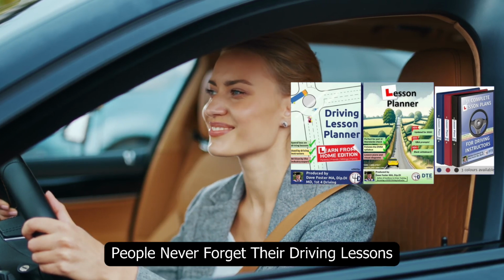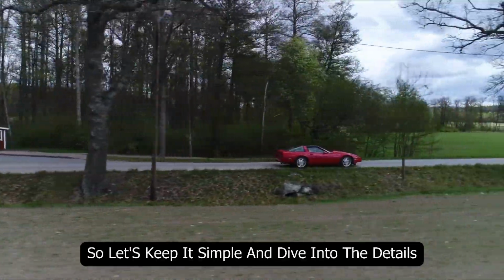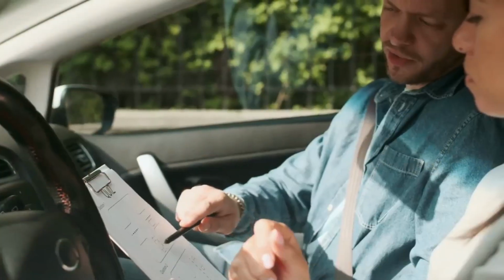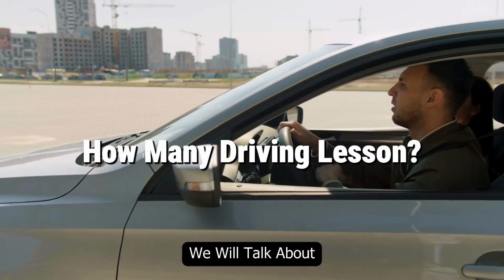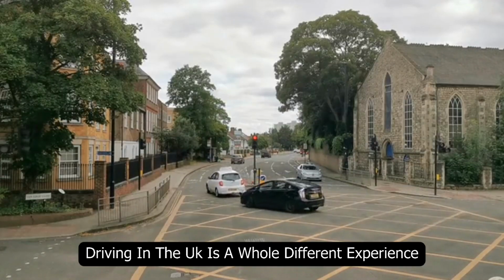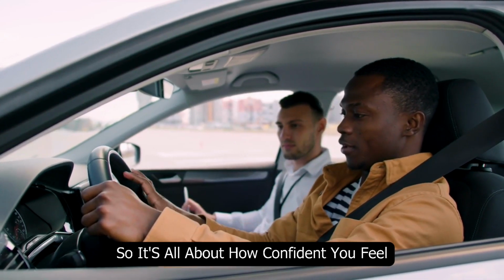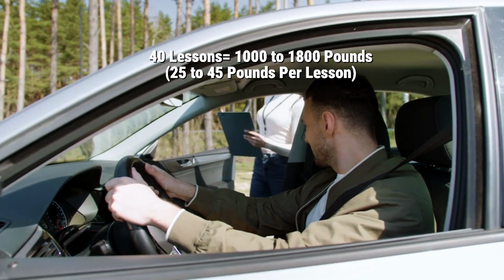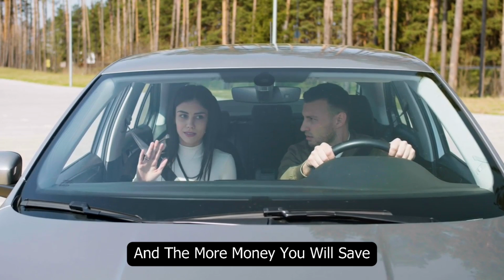UK Driving Lessons: How Many You Really Need to Pass (2024-2025 Cost & Test Tips)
🚗 **UK Driving Lessons 2024: How Many You *Really* Need to Pass & Save £500+!**

Struggling to pass your **UK driving test**? This is your **ultimate 2024 guide** to:
✅ **How many driving lessons you *actually* need** (DVSA says 45 hours—most pass with just 20!)
✅ **UK driving lesson costs** (and how to **save £100s** with smart hacks)
✅ **The TRUTH about passing first time** (ex-DVSA examiner tips)
✅ **How to book your test FAST** (beat the 6-month waiting list!)

00:00 – Shocking DVSA lesson myth
01:15 – **2024 driving lesson prices** (hourly vs. intensive courses)
03:30 – **How to cut 10+ hours off your training**
05:45 – **Booking hacks** (get a test slot in 2 weeks)
07:20 – **First-time pass secrets** (avoid these 5 instant fails!)